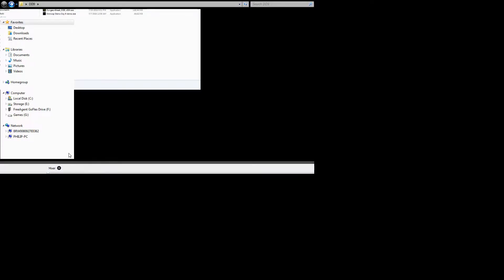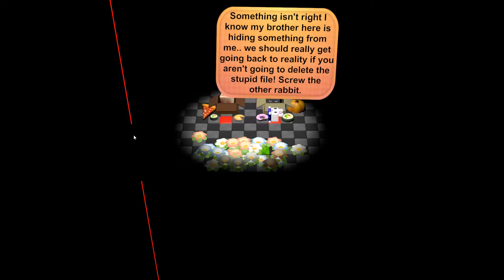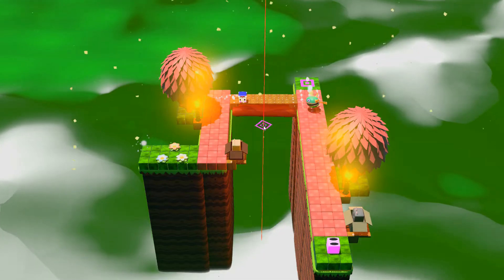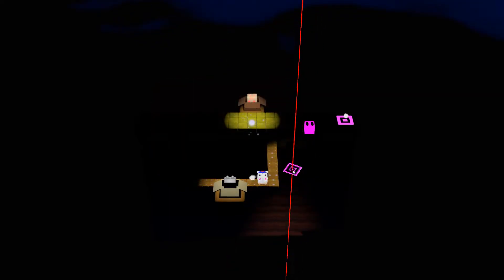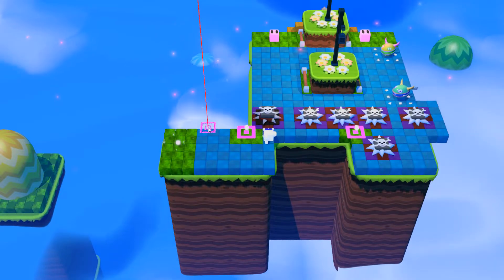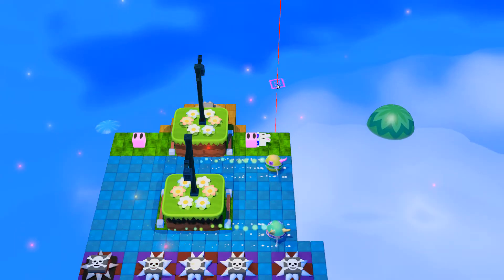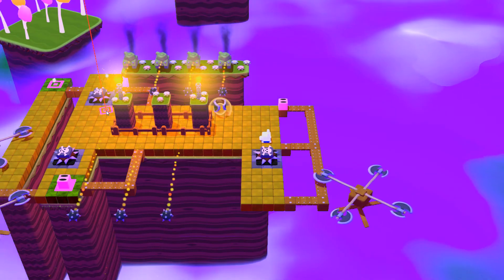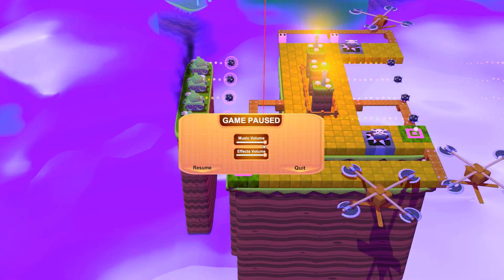Let's Play AGDG Demo Day 9 - Bokube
This ended up a lot longer than expected. This is probably pretty dull to watch but check out me playing an early demo version of the puzzle game Bokube.

First time using OBS and doing a "Let's Play" so I apologize if the audio is suboptimal.

Note: This demo contains some copyrighted music that was detected by Youtube.